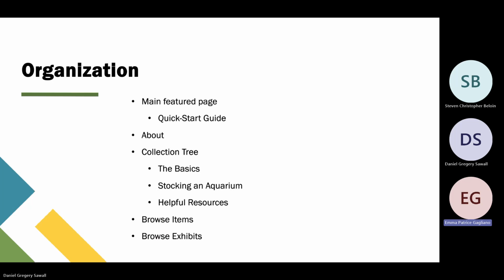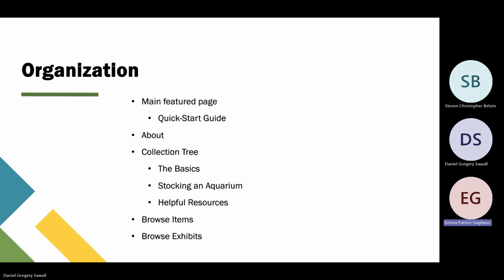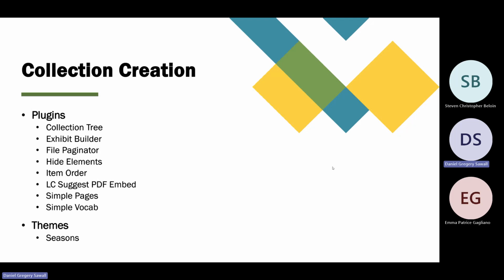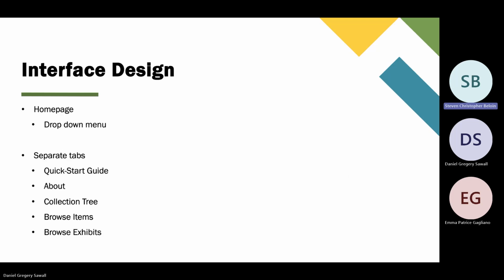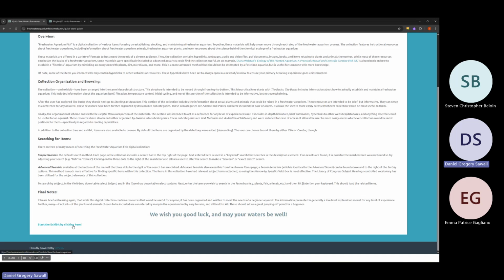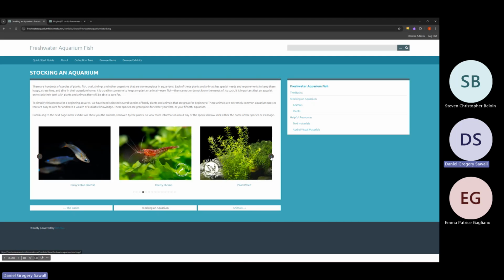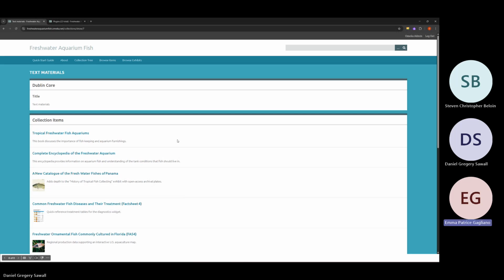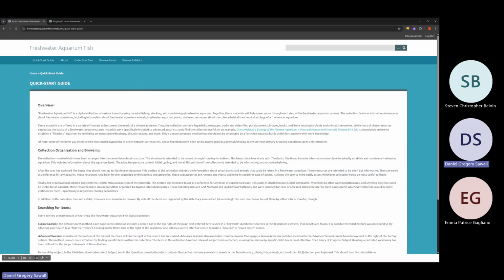Freshwater Aquarium Fish Digital Library - Steven Beloin, Emma Gagliano, and Daniel Sawall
Explore our digital library with us and learn more about starting your own freshwater aquarium.